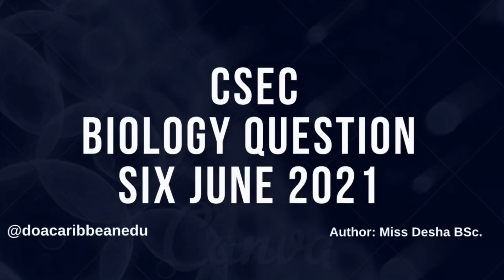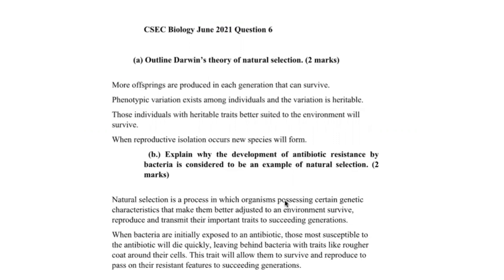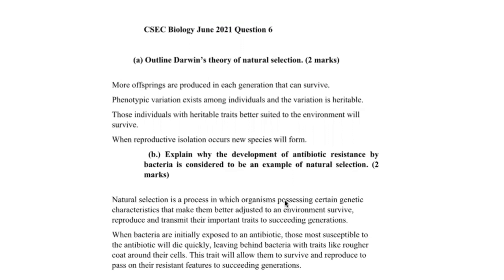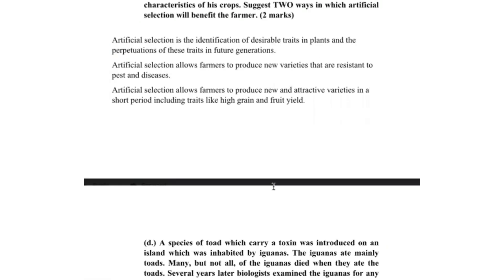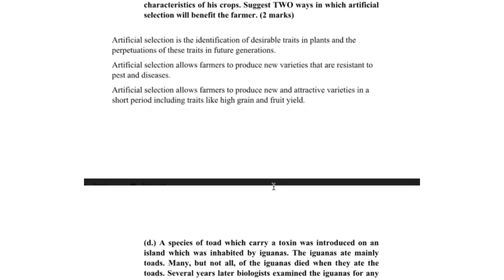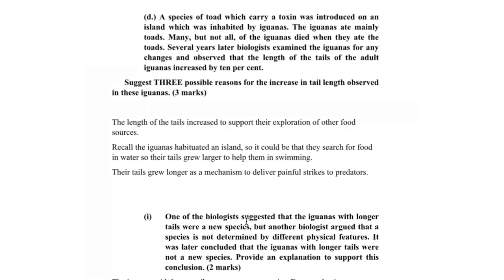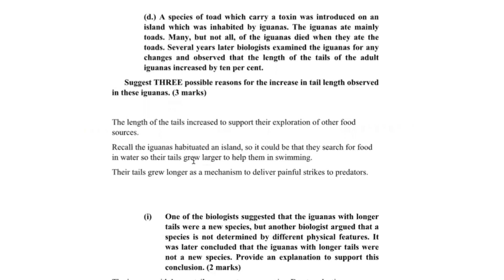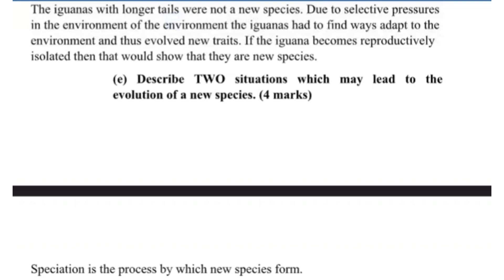CSEC Biology June 2021 Paper 2 Question 6